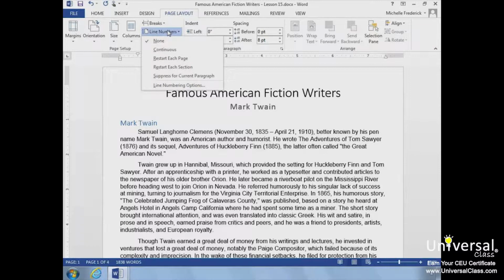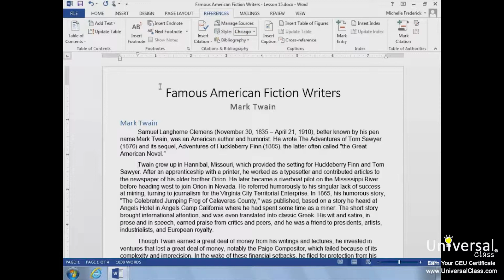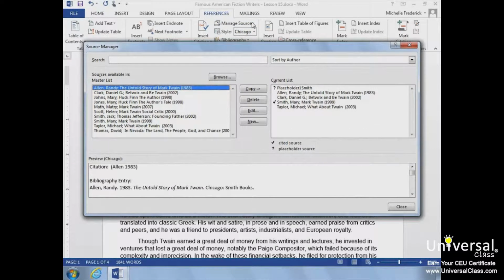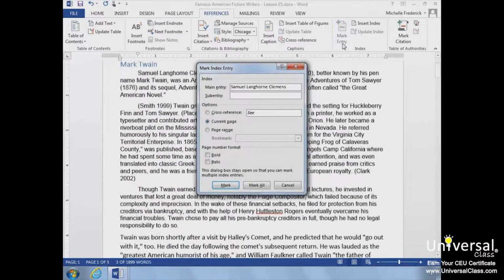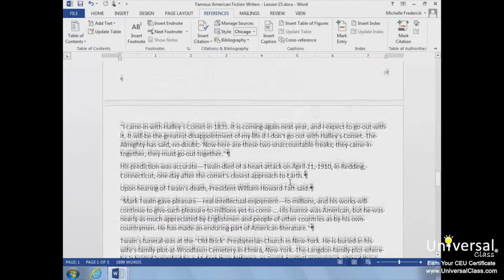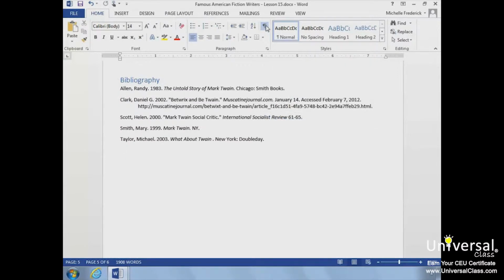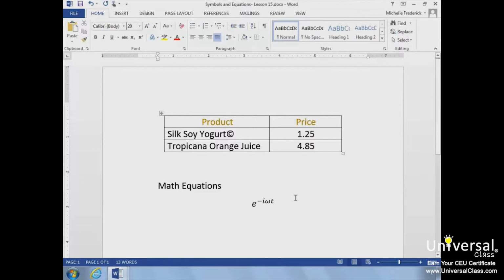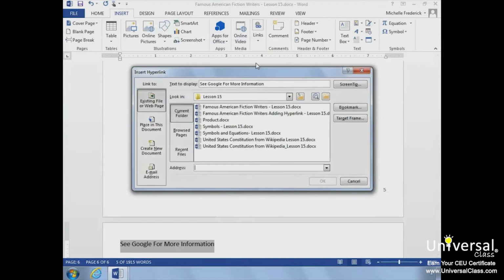Using Technical Documents in Microsoft Word 2013 Tutorial